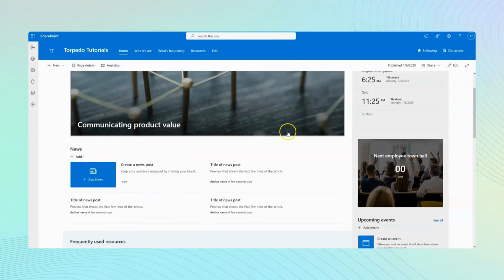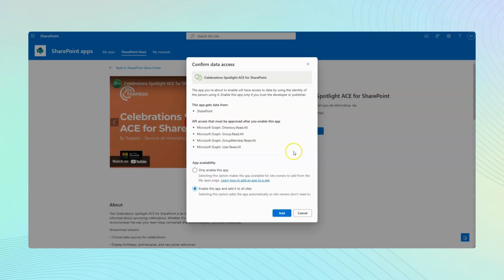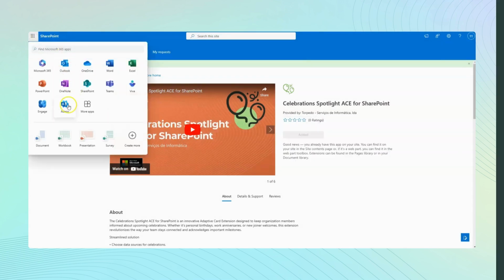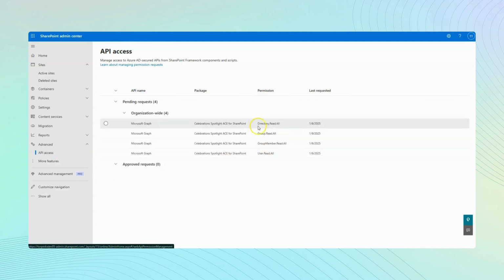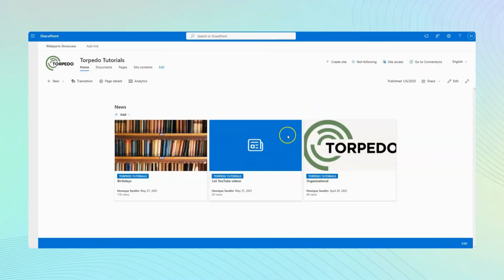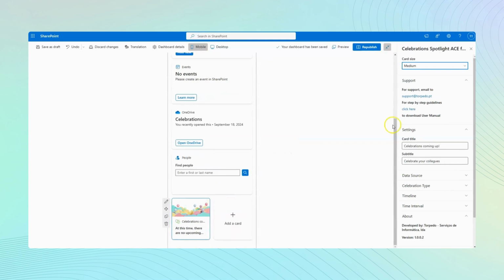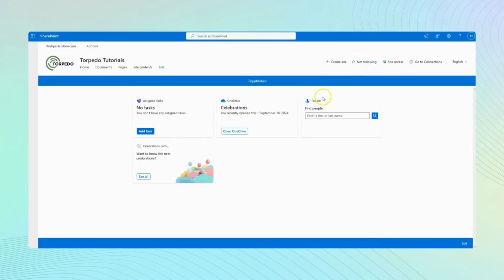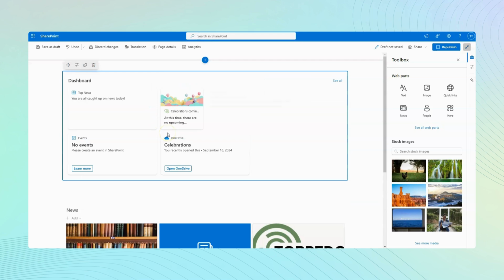How to Configure Torpedo's Celebrations Spotlight ACE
In this tutorial, we will teach you how to install Torpedo's Celebrations Spotlight ACE in your SharePoint environment 🚀
We will guide you step-by-step to be able to use our product, even if you're not a SharePoint expert.

What You’ll Learn:

00:00 Introduction
00:22 Get the Web Part
01:36 Configure API Permissions
02:47 Create a Dashboard